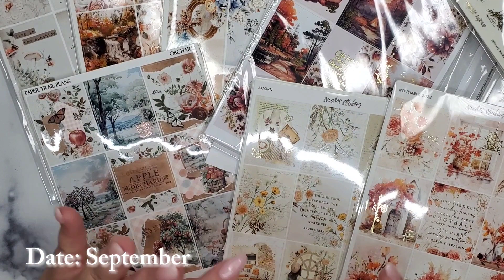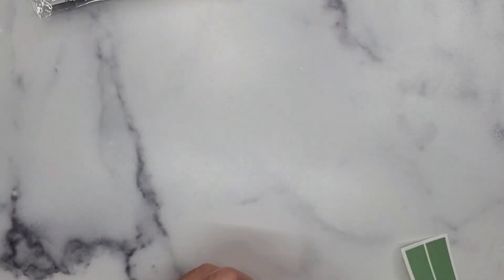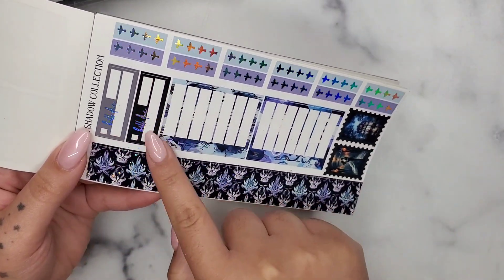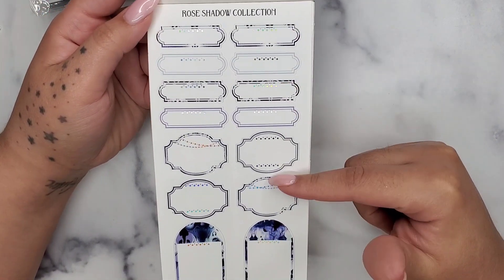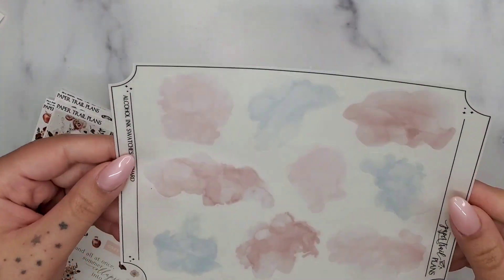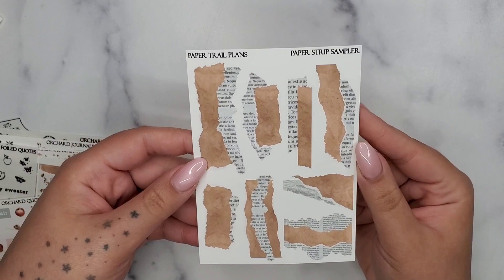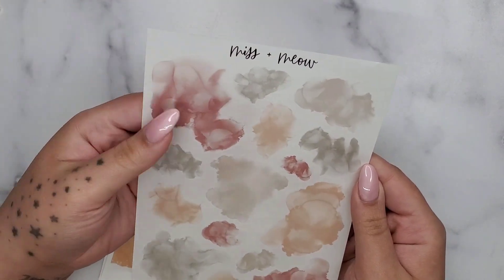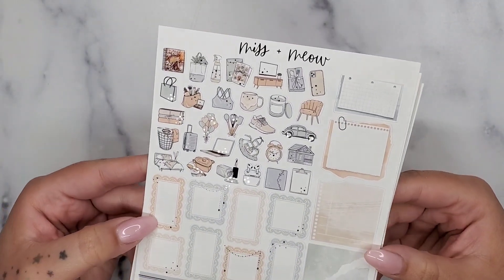Sticker Haul | 2023 featuring Paper Trail Plans, Letters to Apollo, Miss & Meow, and more!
Hi everyone! 👋🏽

[ Timestamps ]

00:00 - Intro
00:07 - Caress Press
06:27 - Rose Shadow Collection
10:54 - Harriet Wright designs
18:50 - Paper Trail Plans
22:15 - Letters to Apollo
25:01 - Miss & Meow
31:44 - Sadies Stickers

- Mariah 💖